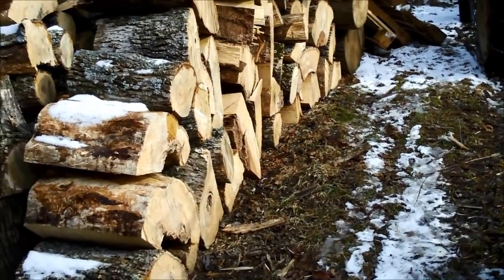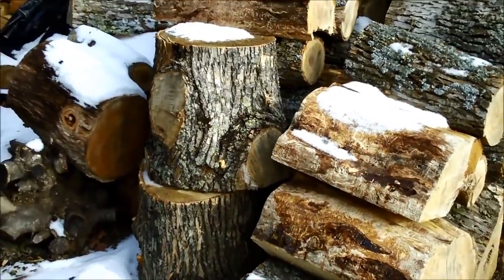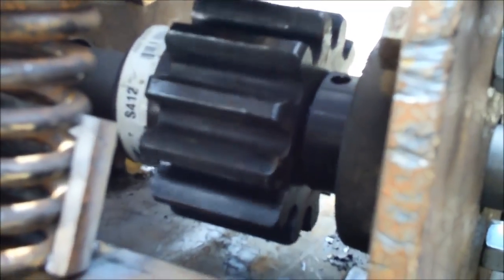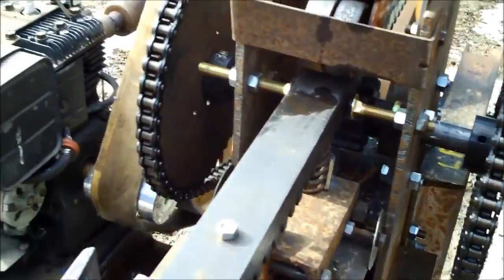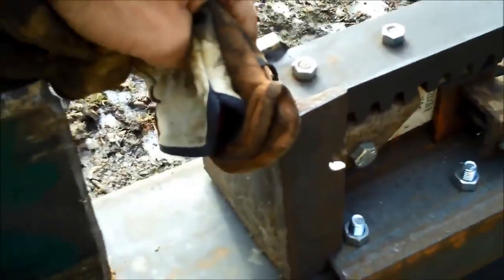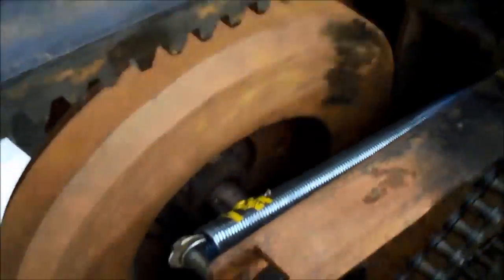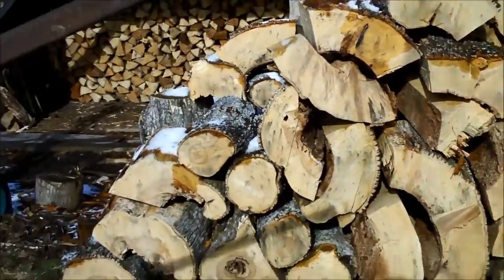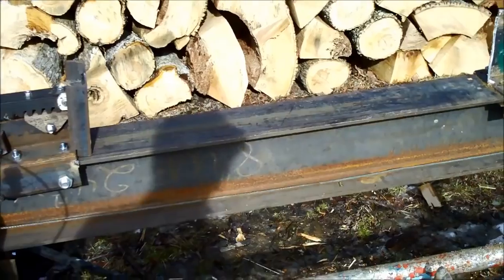Кинетический дровокол с промежуточным валом.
Видео любезно предоставлено европейскими пользователями Эпоха конусных дровоколов проходит на смену им пришли высокопроизводительные использующие принцип накопления кинетической энергии. Простые в сборке, мало потребляют эл.энергии. В разы быстрее чем гидравлические.

Производим и продаём зубчатые рейки и вал-шестерни на 2 маховика Испытание рейки , на рейку и вал шестерню предоставляем гарантию 1 год.

Видео дровокола собранного с нашим комплектом Сталь 45. Рейка и шестерня закалены . Качество рейки шестерни проверяем твердомером NOVOTEST Т-Д2 . Цена рейки 3500руб. Шестерня 3500руб. Длинна шестерни 250мм, диаметр 35мм под 307, 207 подшипники.

У многих возникает проблема где взять нужные маховики от зил-130 газ 25-50 кг.Их всегда можно найти на авторазборке грузовых авто. Можно использовать старое колесо от жигулей заполнив для веса цементом, его будет достаточно одного на 40 кг
Если поставить не закаленную рейку  , то со временем зубья начинает загибать и отламывать. Это уже многократно проверено и в итоге все равно придётся покупать закаленные рейку и вал-шестерню
Закаленного хватит на 2000 кубов.
Видео механизма включения зубчатой рейки . вес всего комплекта 14кг. Со стоимостью услуг почты 13500 руб
Стоимость услуг почты 1500 руб За зубчатая рейка и вал шестерня . Итог 8500 руб с доставкой.
Преимущество инерционного дровокола:
1. Небольшая мощность эл.двигателя 2квт достаточно. Можно использовать эл.двигатель с деревообрабатывающего станка или бензиновый снятый на время с мотоблока.
2.Низкая себестоимость сборки реечного дровокола. Стоимость зубчатой рейки  и вал- шестерни 7000 руб.
Рейка на 30х60х850 с валом-шестерней  10 тысяч руб.

 Можно собрать гидравлический дровокол  Себестоимость гидравлического дровокола: гидроцилиндр обойдётся 7000 руб+5000 масленый насос + распределитель 5000. +массивная рама. и довольно мощный эл.двигатель 7,5 квт подключение только на 380 вольт   цена от 15 тысяч руб, шланги. Нужно регулярно добавлять масло и так далее по мелочам.
Преимущества реечного дровокола
 Высокая производительность реечного дровокола 15 кубов в смену.
4. Очень низкий расход эл.энергии на тракторную телегу 5 кубов около 5-7 квт. или 3 литра бензина